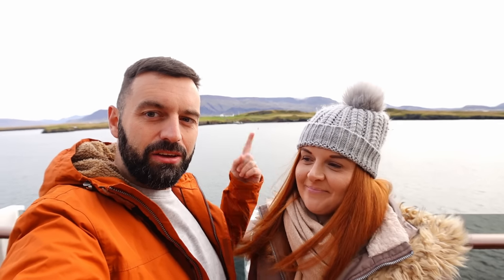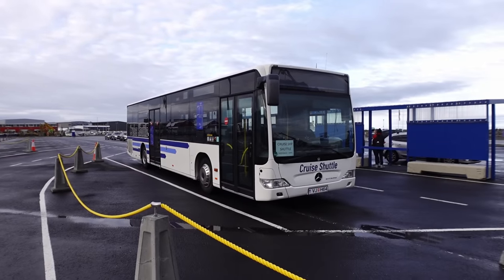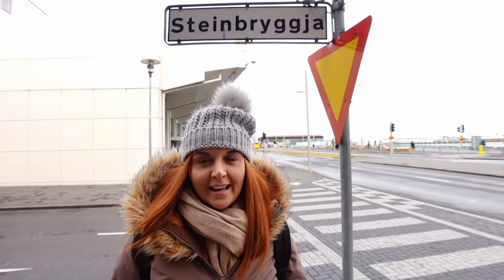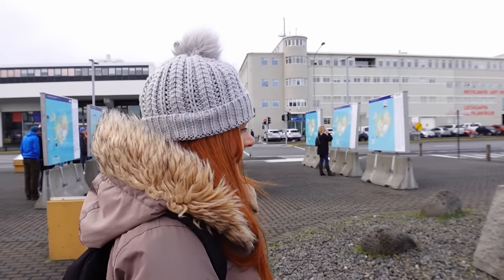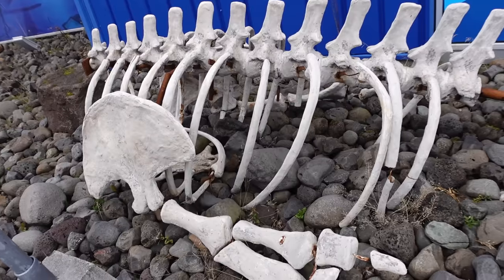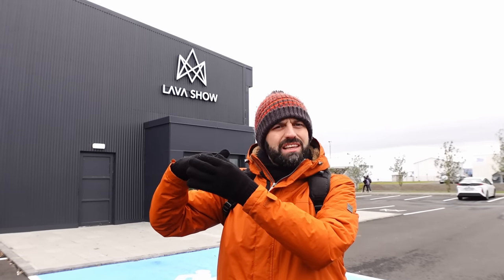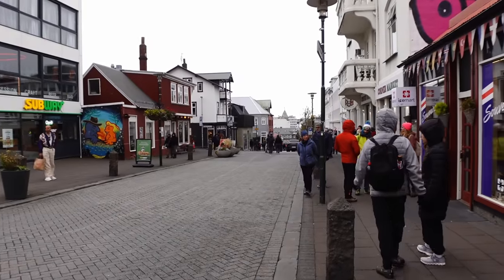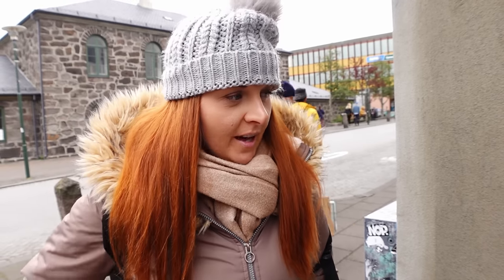One Day In Reykjavik, Iceland - Showing You Some Of The Things There Is To Do Here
So this is our 1st time ever visiting Iceland. And what better place to have our first taste of this amazing country by coming to Reykjavik which is the capital city
We have come here by cruise ship so our time here is is very limited but as we say in the video we would love to come back to Iceland and spend more time here.

This video is to give you an idea of some of the things to do in Reykjavik especially for a first timer like us and whose time here is only short lived

Thanks so much for following along